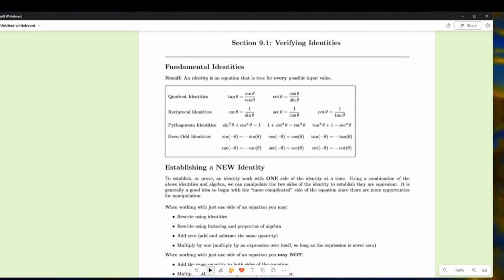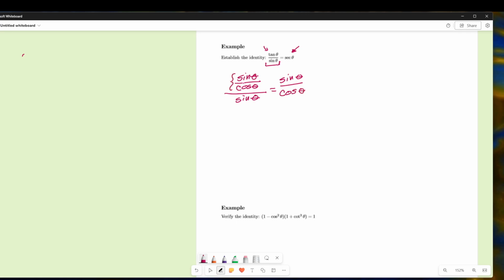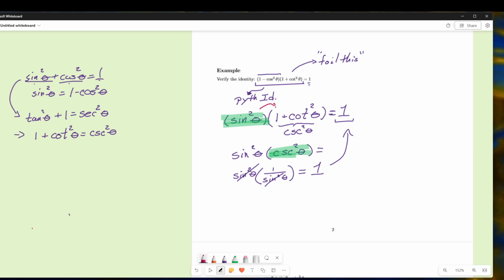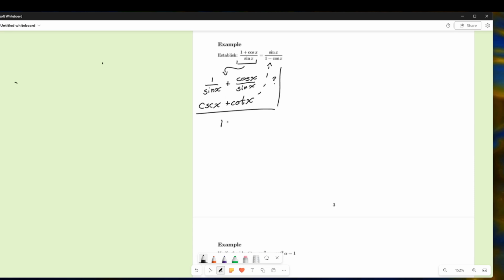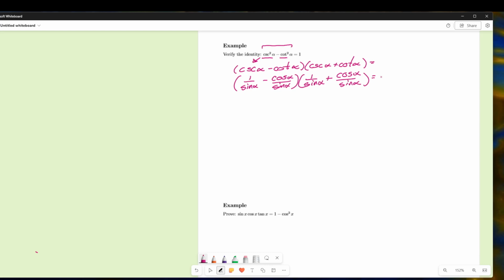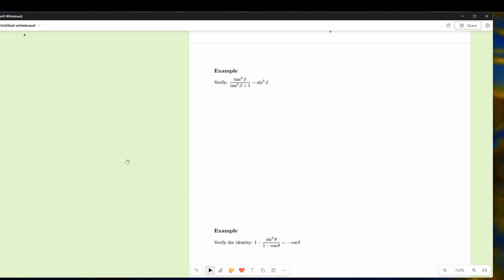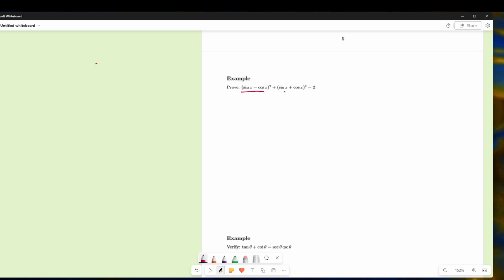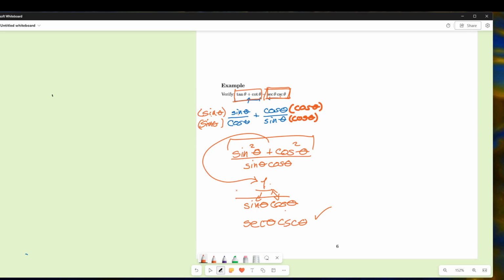Ver ids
Manipulating Trig Identities.